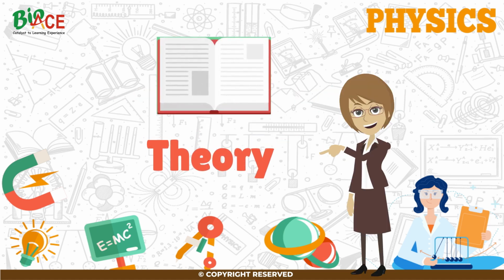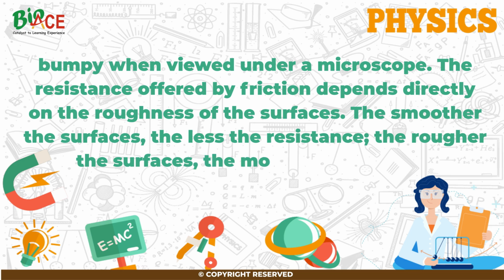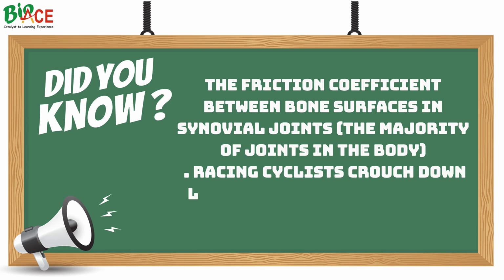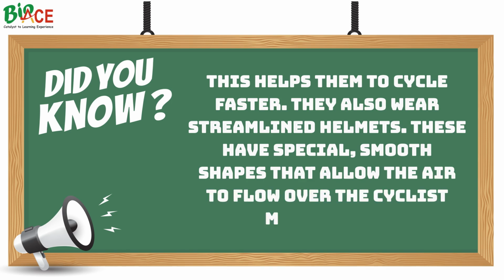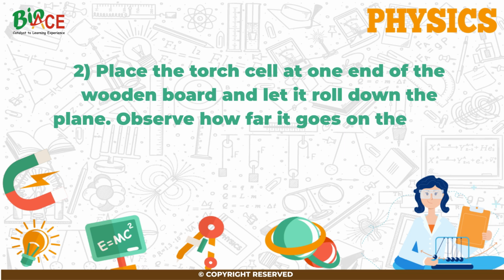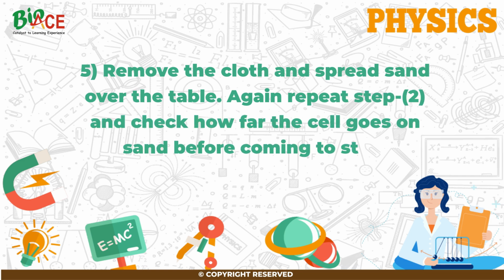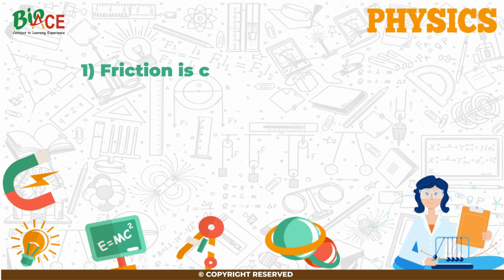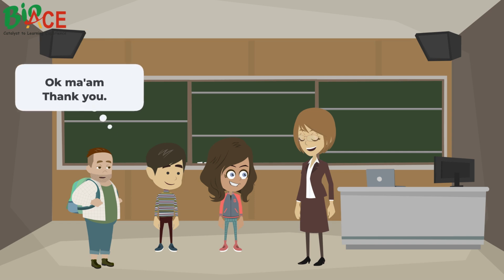Friction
🌟 Welcome to BIOACE Junior Science!

In this short and engaging Class 8 science activity, students will learn about friction and its effects in our daily lives. This video explains frictional force, factors affecting friction, static friction, sliding friction, rolling friction, fluid friction, methods to increase or reduce friction, and the advantages and disadvantages of friction through simple explanations and fun learning activities.

📚 Perfect for:
✅ Class 8 Students
✅ School Activities
✅ Homework & Revision
✅ Parents & Teachers
✅ Fun Learning at Home